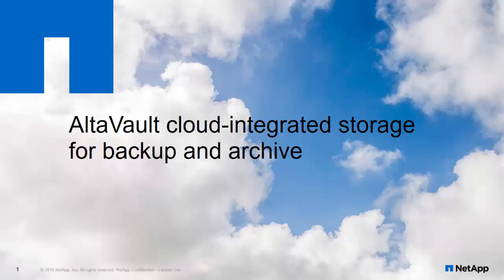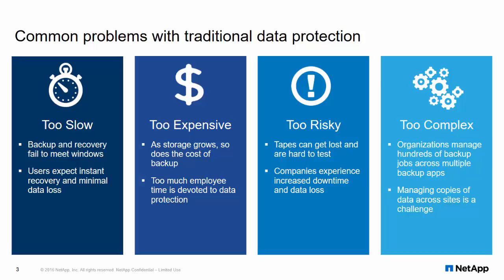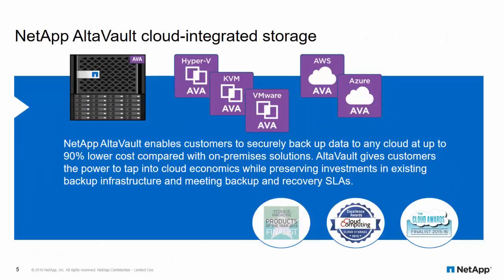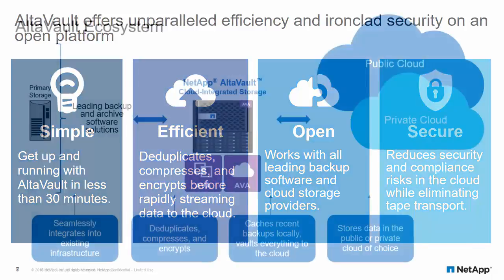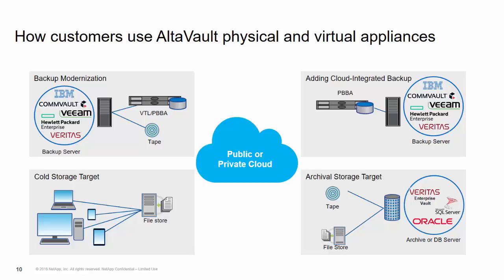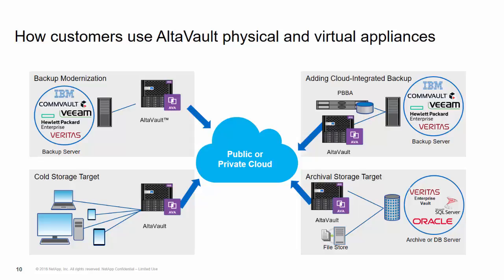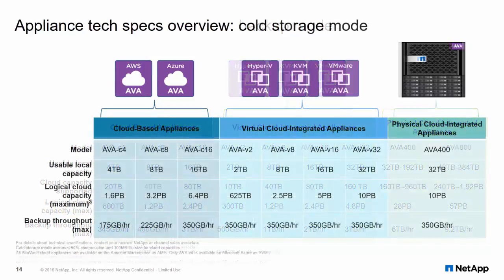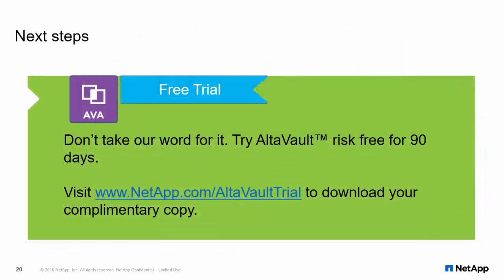AltaVault cloud-integrated storage appliance overview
In 6 minutes, learn how the AltaVault cloud-integrated storage appliance can help you modernize your backup and archive infrastructure. Leveraging industry-leading deduplication, compression, and encryption mechanisms, AltaVault enables customers to securely back up data to any cloud at up to 90% lower cost compared with on-premises solutions.